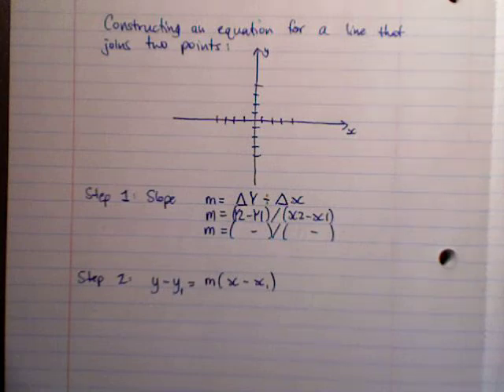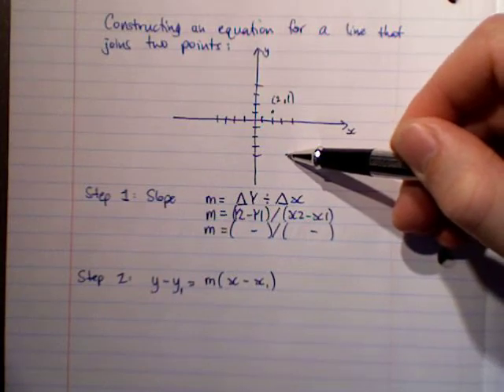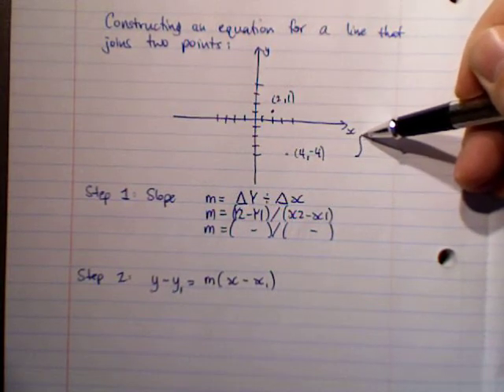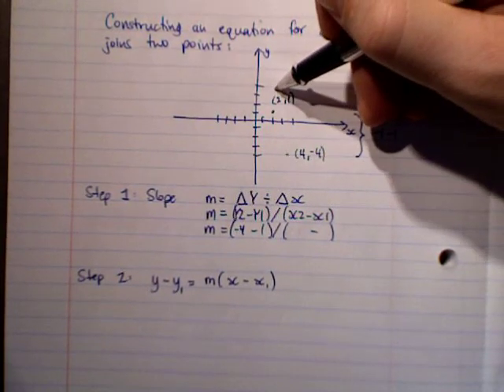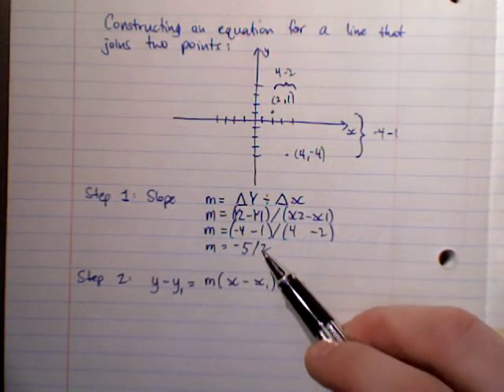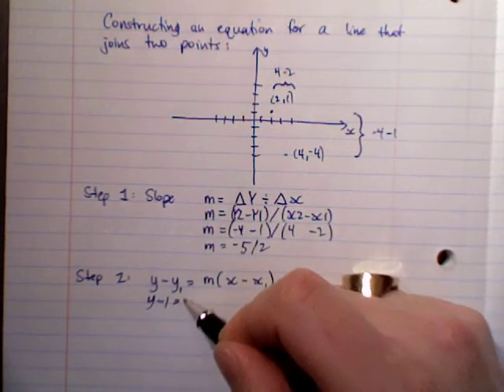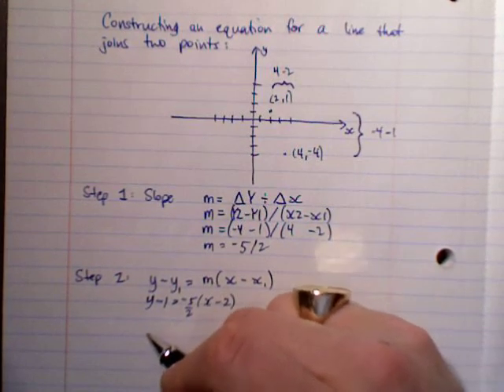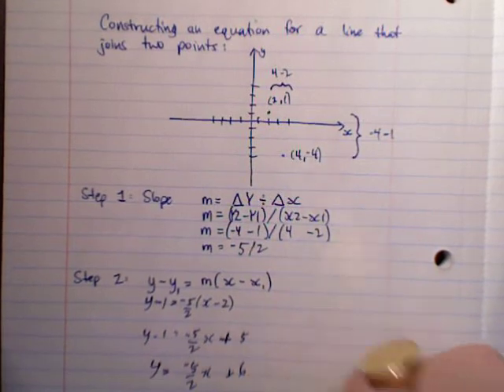Equation for a line between two points.